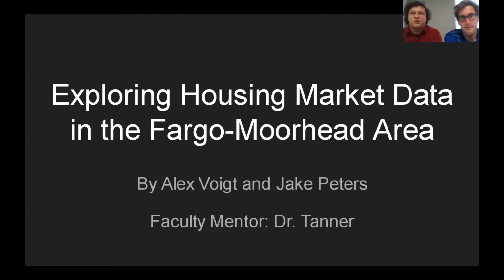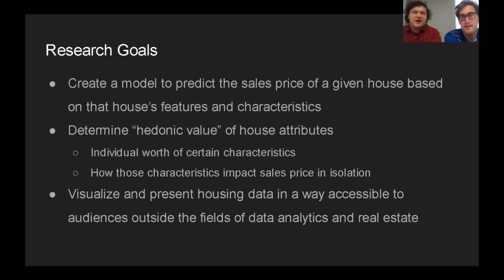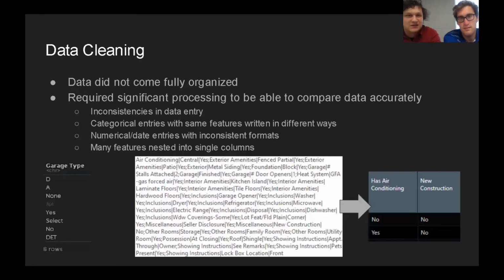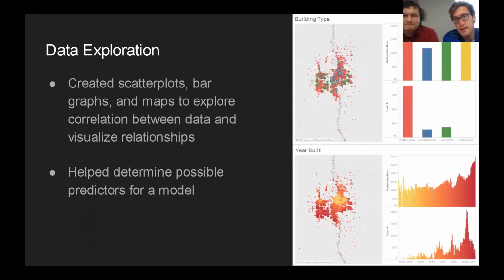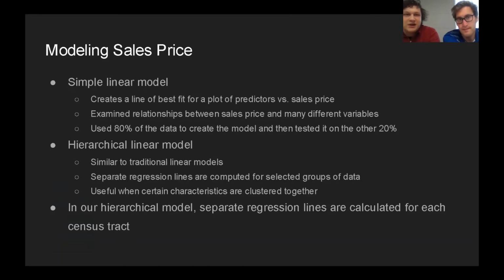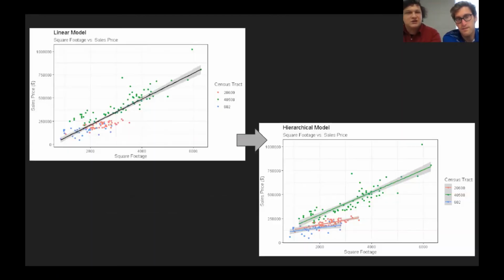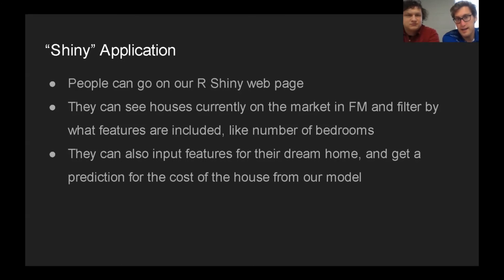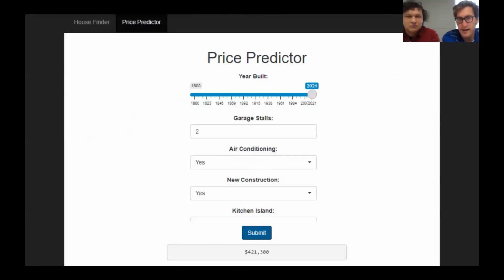Summer 2021 - Alex Voigt and Jake Peters - G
Summer 2021 Undergraduate Research in Mathematics at Concordia College, Moorhead, Minnesota. This video is geared toward a broad audience.